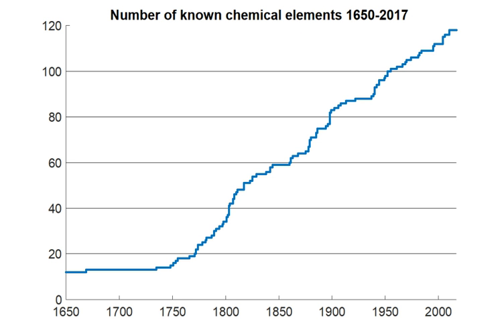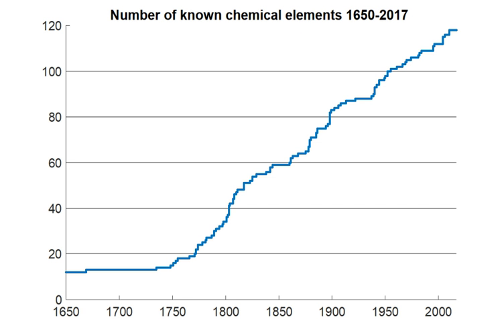List of chemical elements by their discovery | Wikipedia audio article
00:00:29 1 Periodic table
00:00:38 2 Unrecorded discoveries
00:00:48 3 Recorded discoveries
00:00:57 4 Graphics
00:01:06 5 See also

- Socrates

SUMMARY
The discovery of the 118 chemical elements known to exist as of 2019 is presented in chronological order. The elements are listed generally in the order in which each was first defined as the pure element, as the exact date of discovery of most elements cannot be accurately determined. There are plans to synthesise more elements, and it is not known how many elements are possible.
Each element's name, atomic number, year of first report, name of the discoverer, and notes related to the discovery are listed.